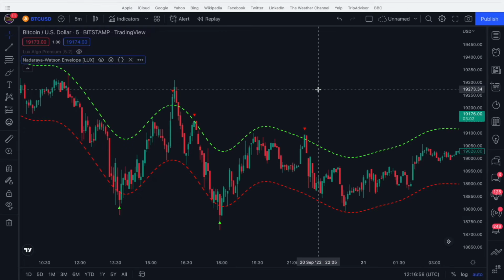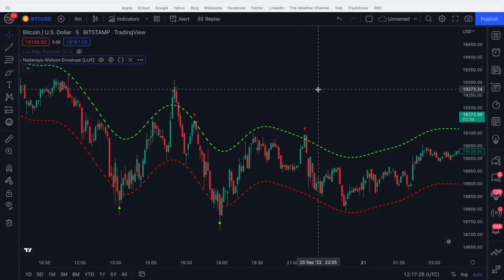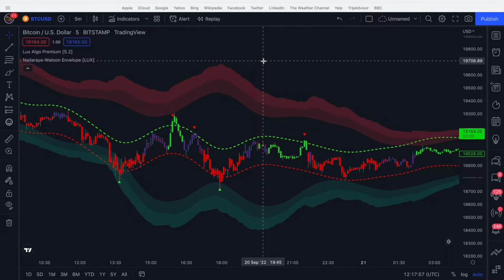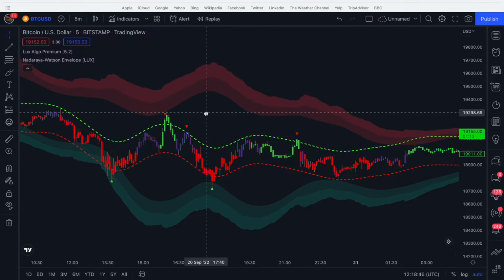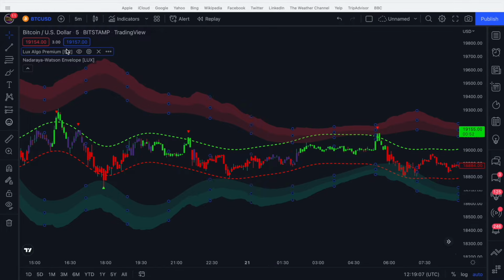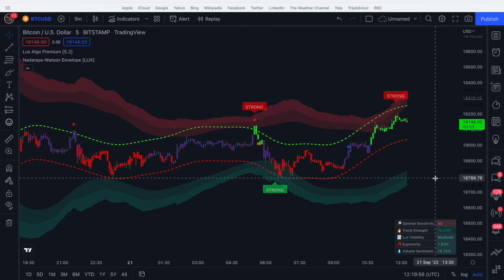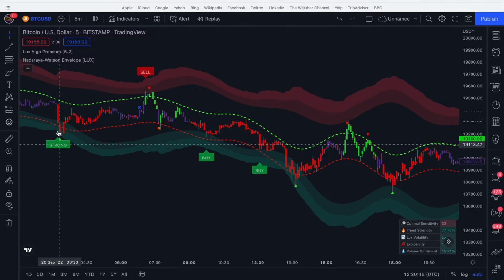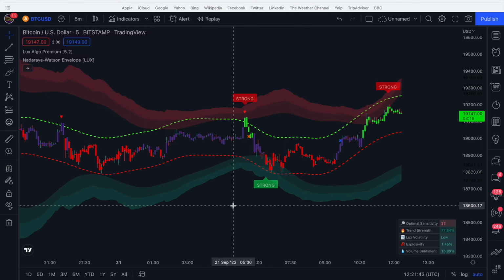Nadaraya Watson Strategy YOU Need To Know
In this video I show some great great methods on how you can use the Nadaraya Watson Envelope in your real time trading.